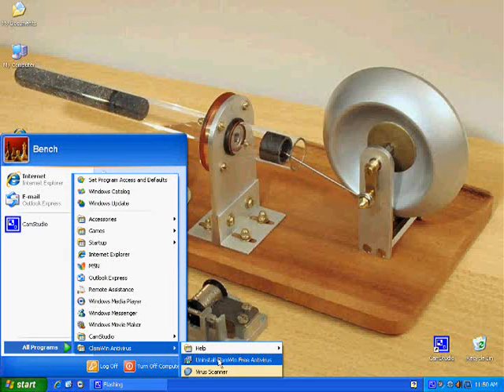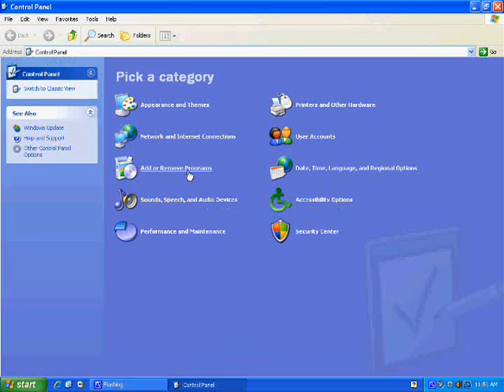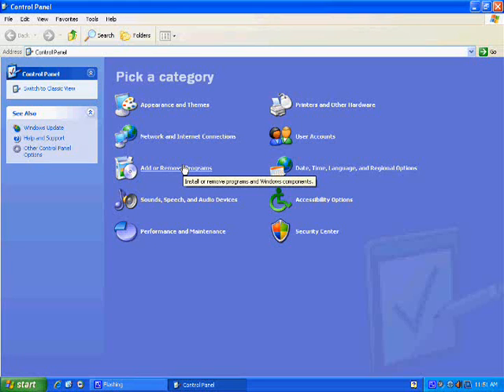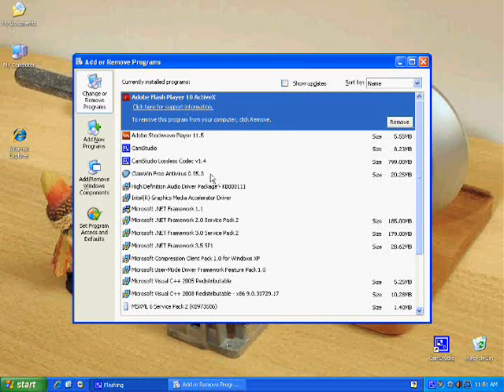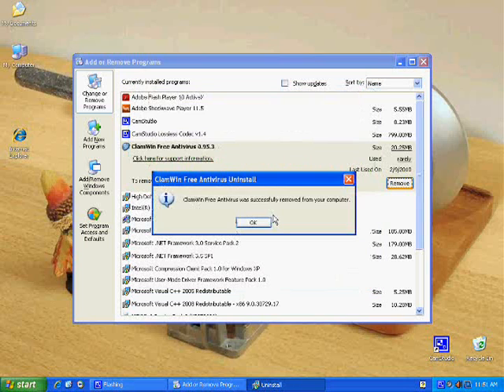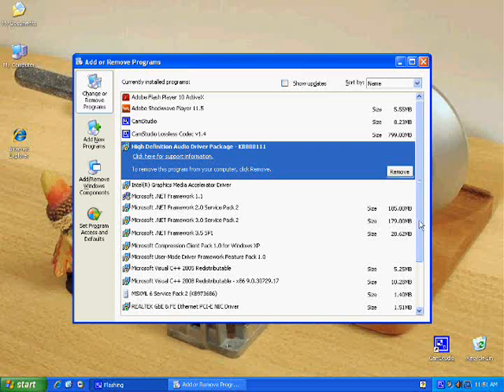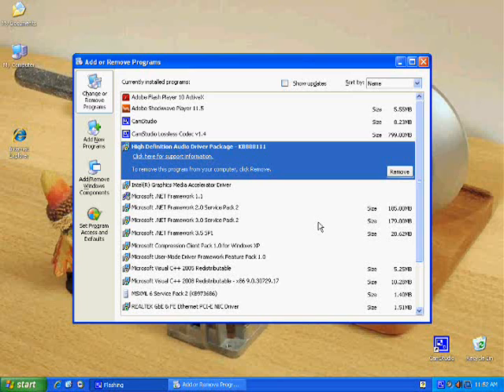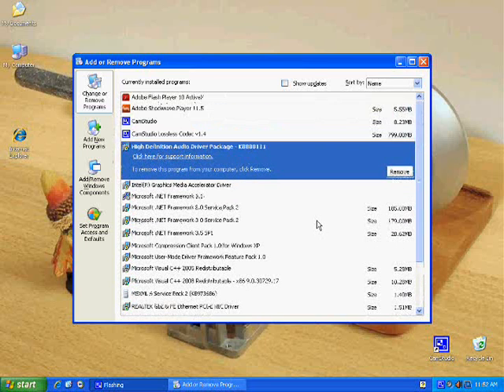How To Uninstall Clamwin Antivirus Free Edition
This video covers how to uninstall the Clamwin Free Antivirus from your Windows PC.